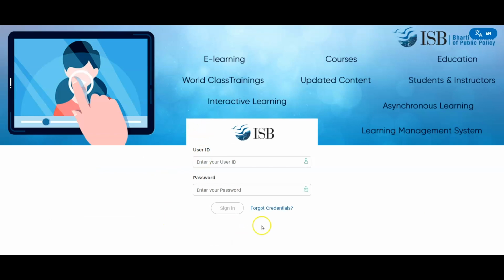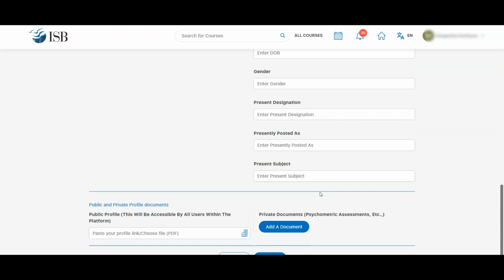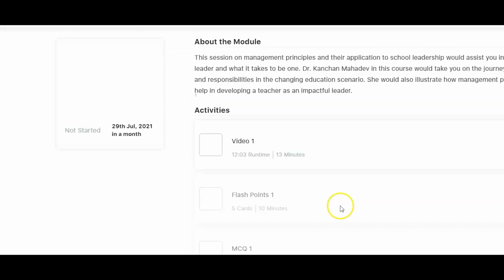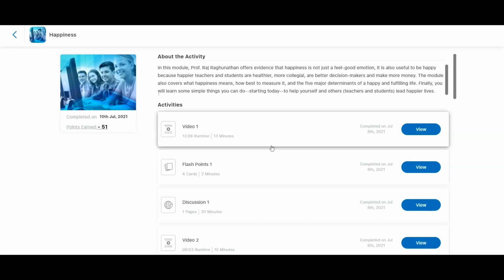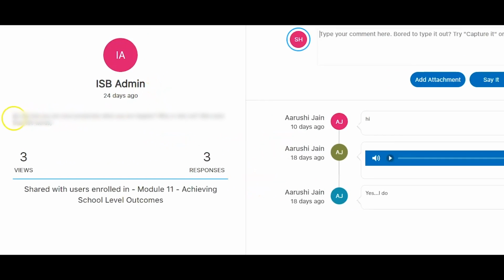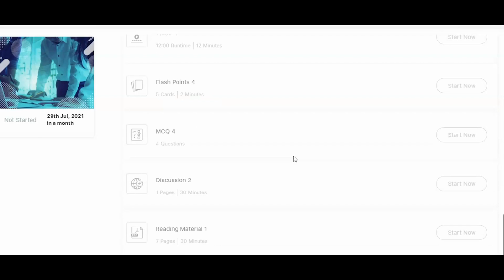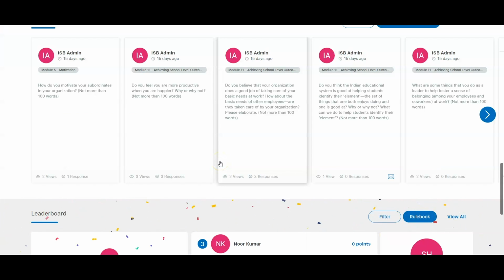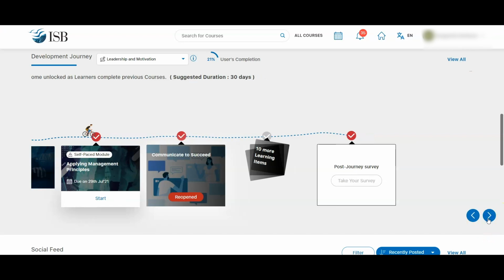Instruction Video - eLearning Course